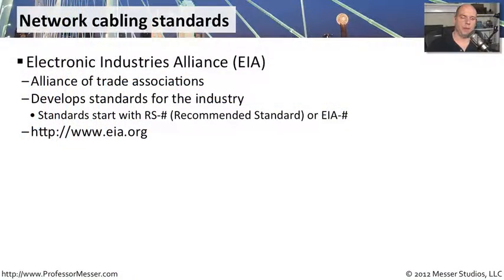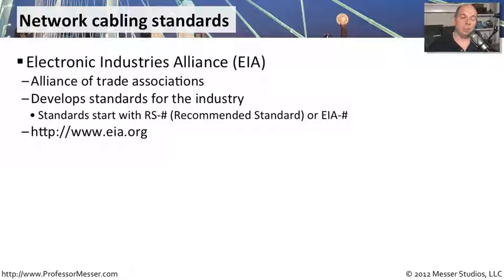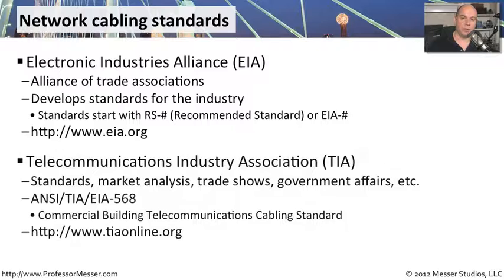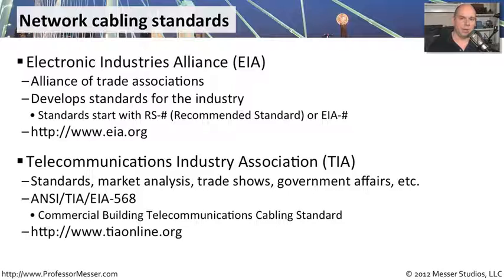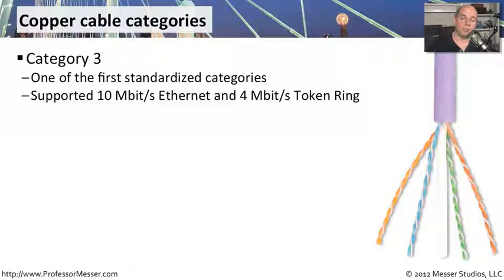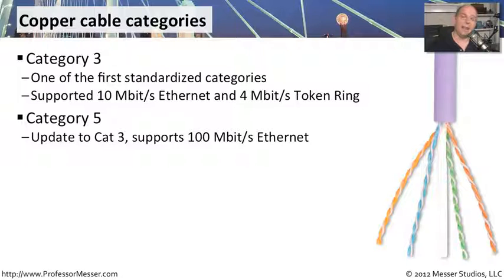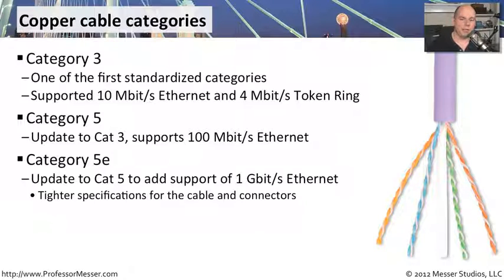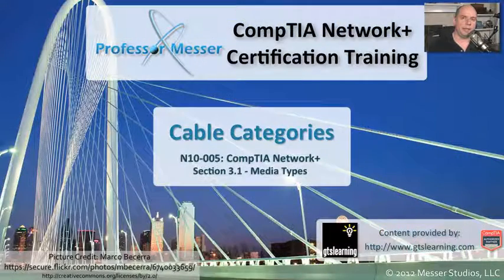Cable Categories - CompTIA Network+ N10-005: 3.1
As network speeds and topologies have evolved, our copper cabling has evolved with them. In this video, you'll learn about cable categories and which network topologies are supported across different categories.